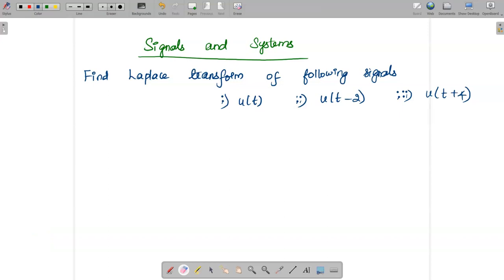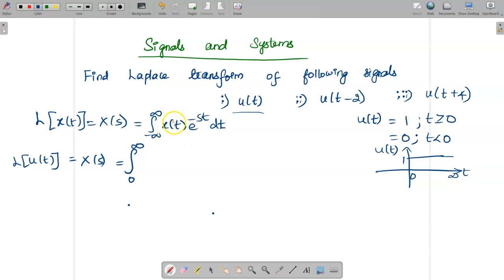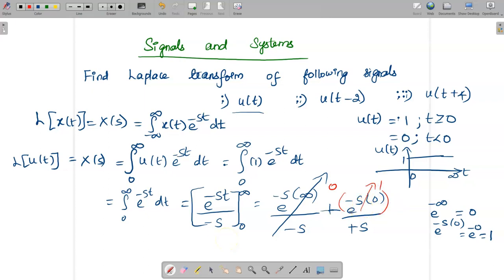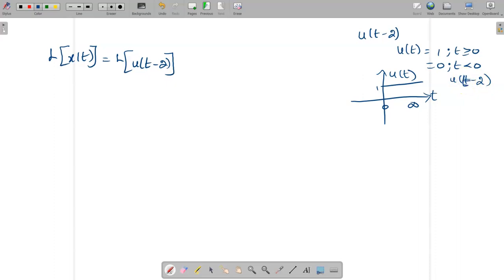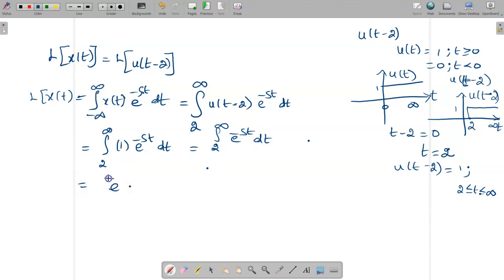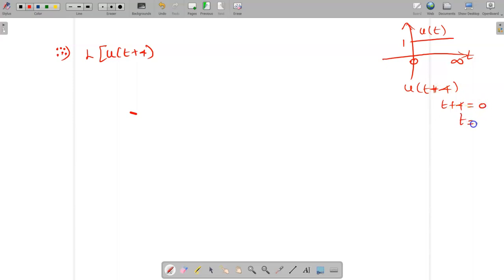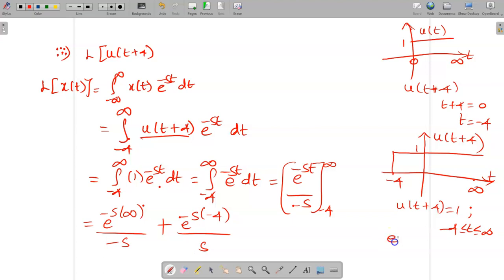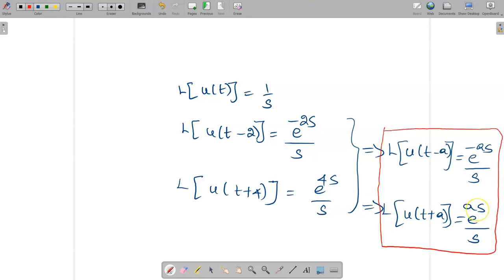Find Laplace Transform of i. u(t), ii. u(t-2) and iii.u(t+4) : Unit-2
Find Laplace Transform of i. u(t), ii. u(t-2) and iii.u(t+4) : unit 2 signalsandsystems laplacetransform @shakunthalamasi
In this video we found that L[u(t)]=1/S, and L[u(t-a)]=(e^(-as))/S and L[u(t+a)]=(e^(+as))/S